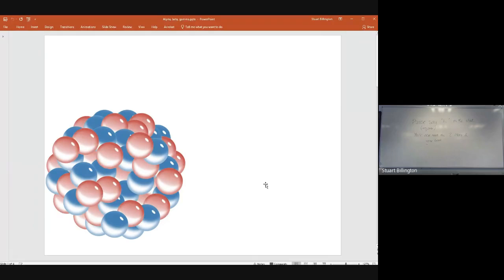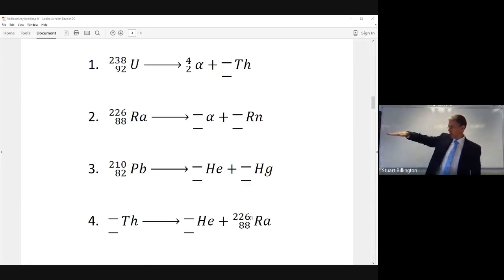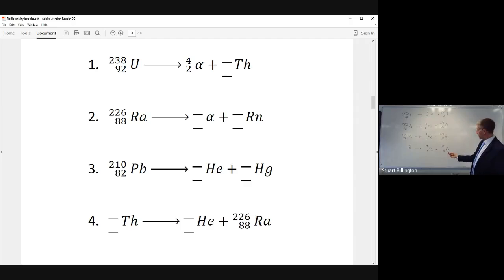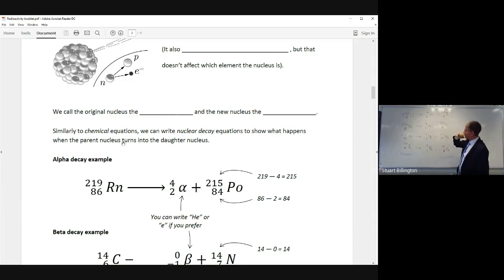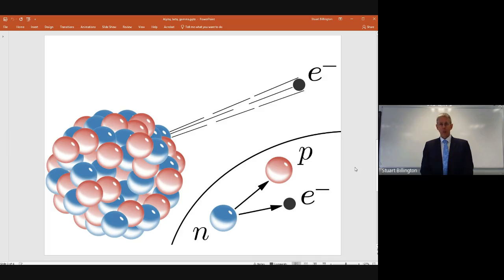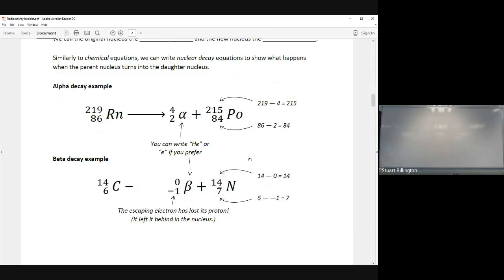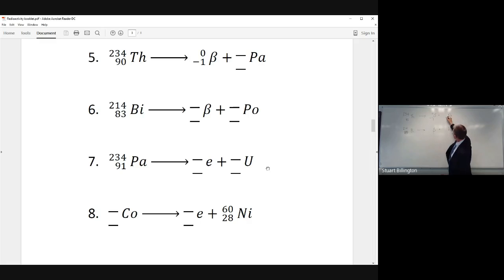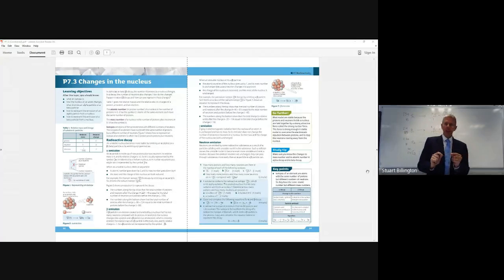GCSE Physics | Radioactivity | 2. Nuclear decay equations